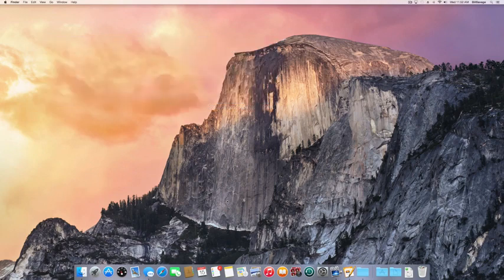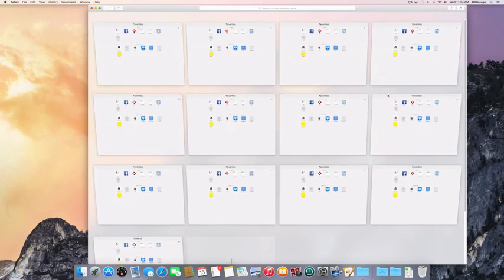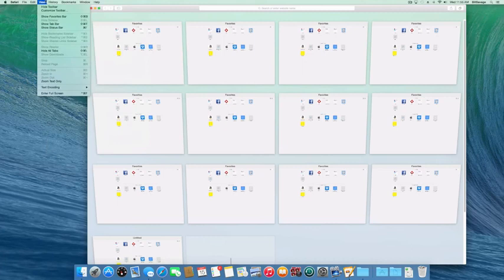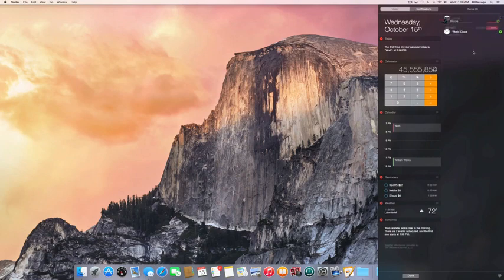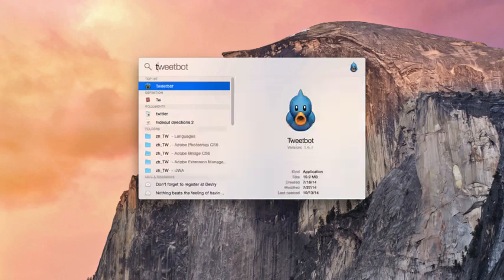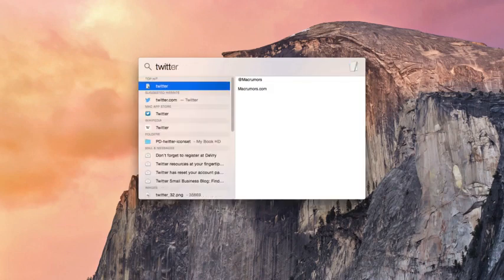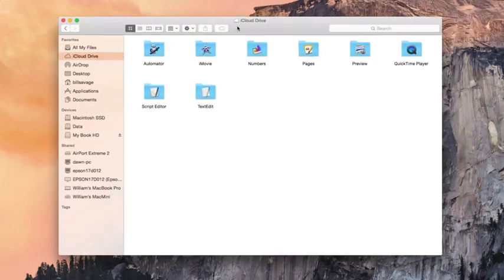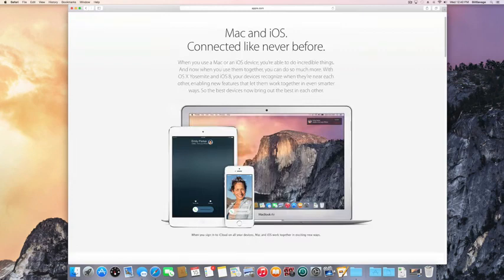OS X Yosemite 10.10 First Overview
OS X Yosemite Overview   YouTube

yosemite mac release date,
finder yosemite icon for mac,
mac yosemite download,
yosemite wallpaper mac,
yosemite temas apple mac,
yosemite mac wallpaper,
when will mac yosemite be rele,
ipad app mac mÃ¡s beta yosemite,
mac tv mb applications gb yosemite,
mac os x yosemite developer pr,
mac yosemite itunes icon,
icones yosemite pour mac,
mac os yosemite wallpaper,